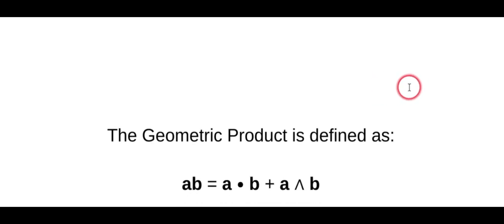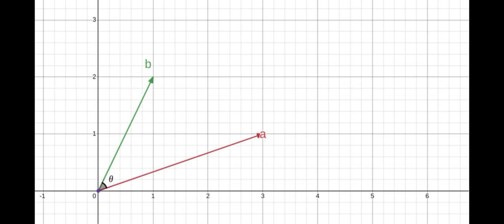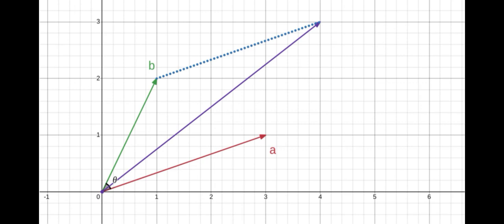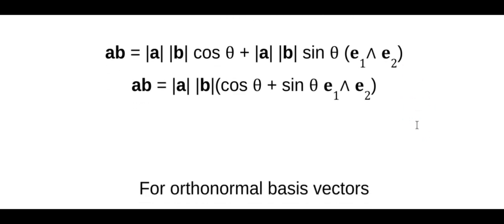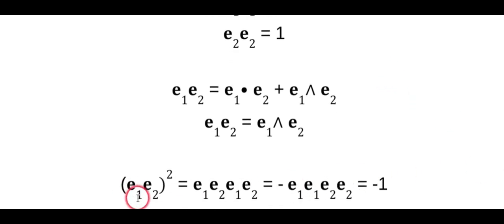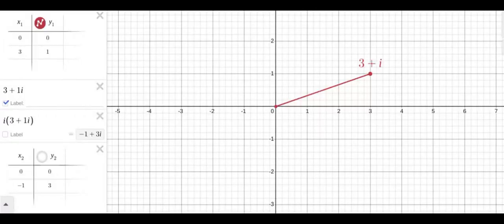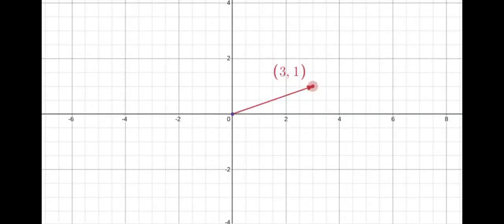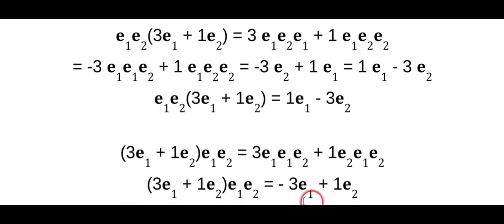Relationship between the Geometric Product and Complex Numbers